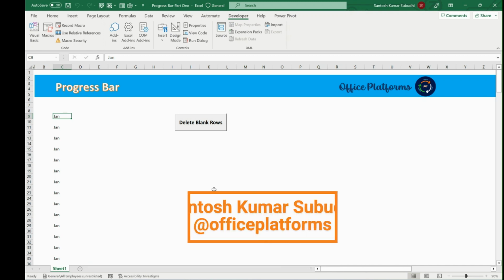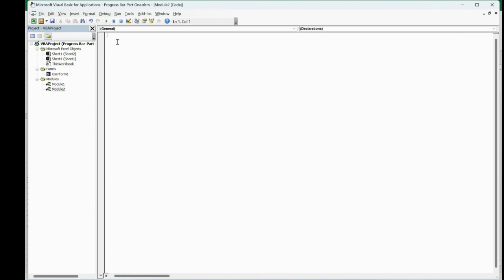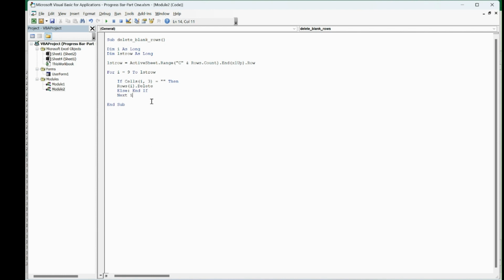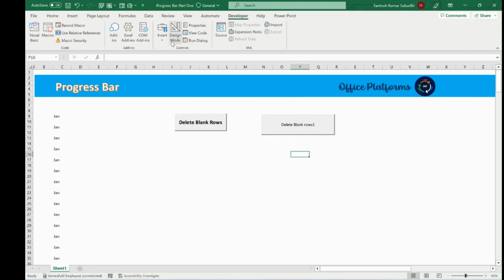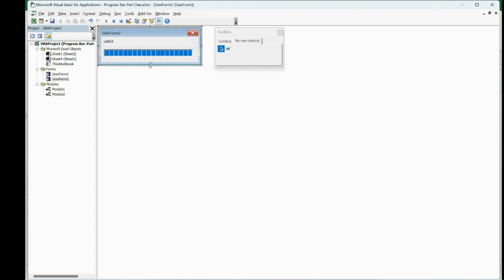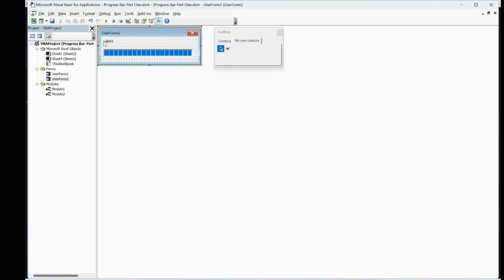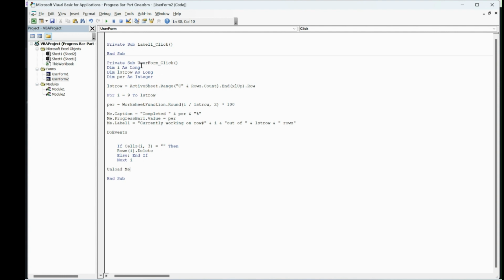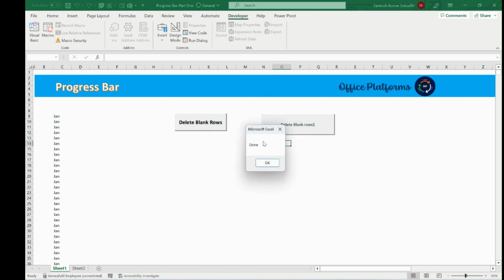Master Excel Progress Bars: Boost Efficiency & Wow Users!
Learn how to create a sleek Progress Bar in Excel Userform with our step-by-step video guide! 📊📹 Master the art of visualizing progress in your spreadsheets and enhance user experience like a pro. 🚀 Watch now to level up your Excel skills!